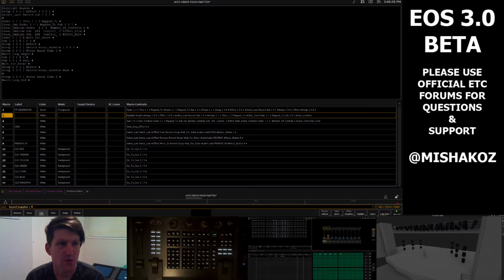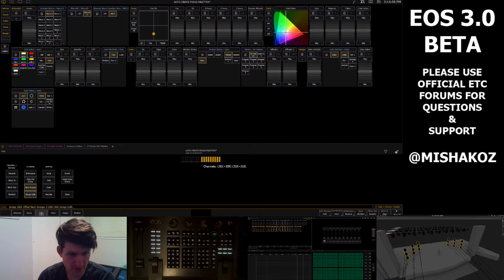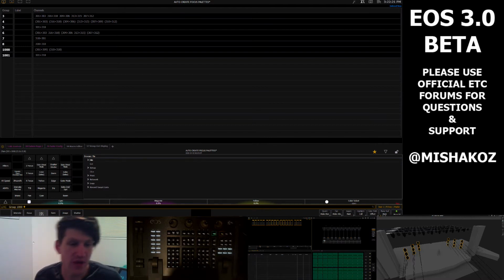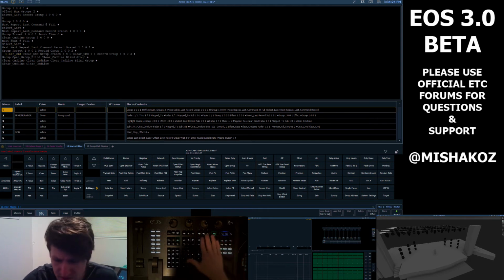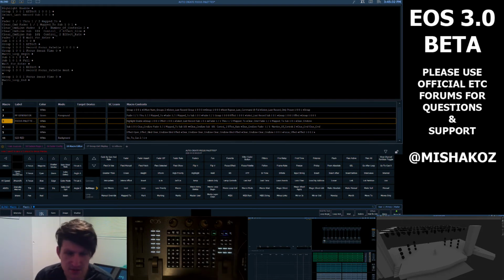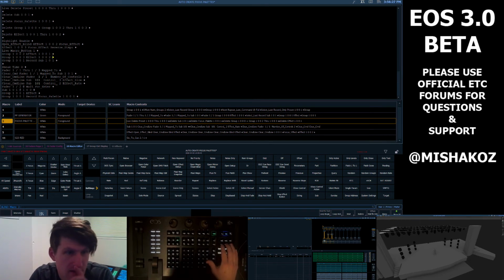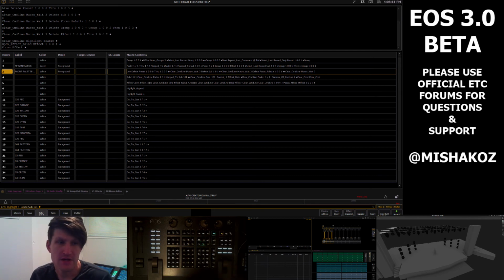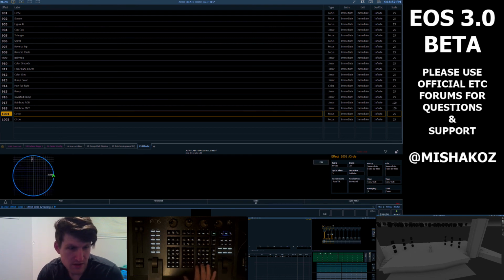EOS 3.0 Augment3d Live Stream